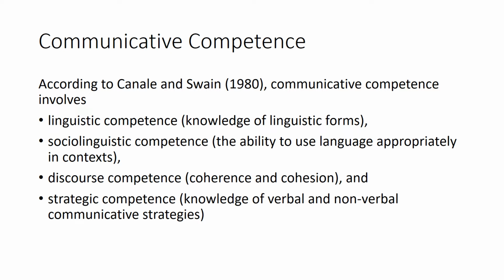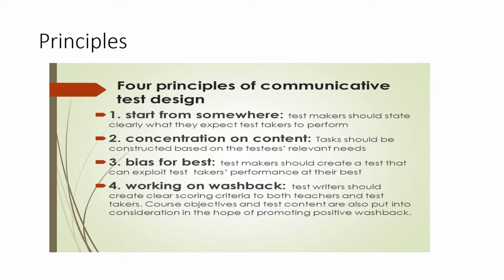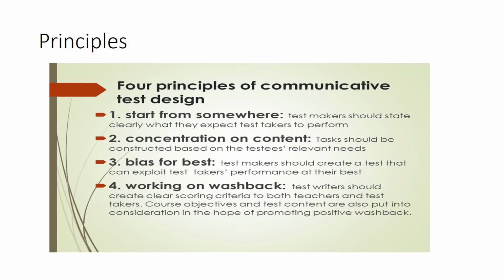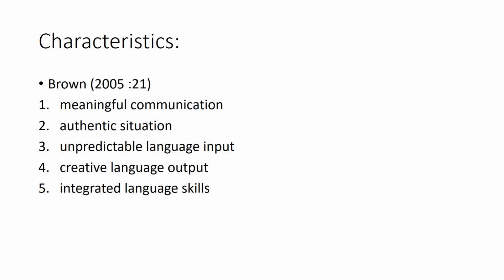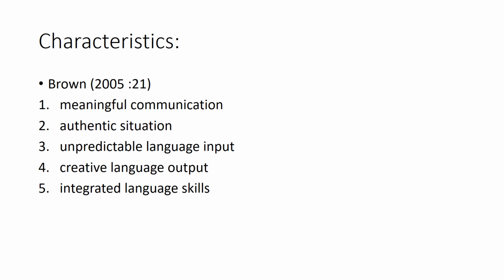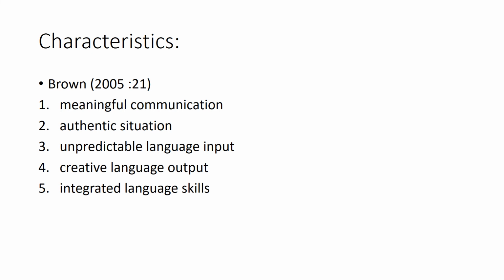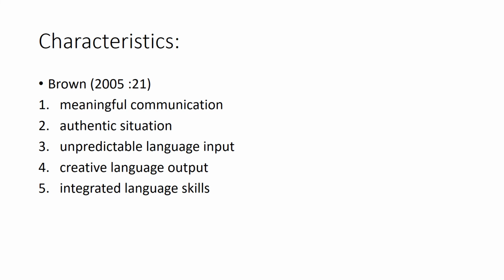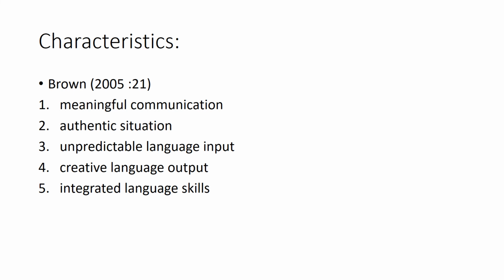communicative test design